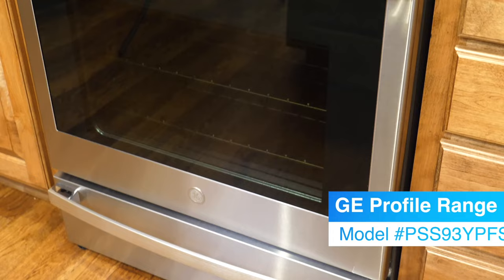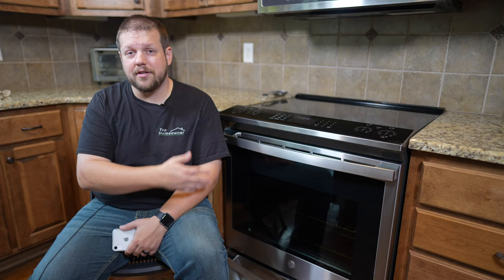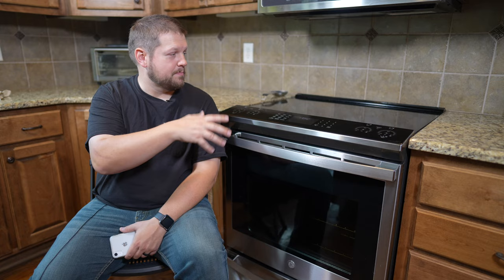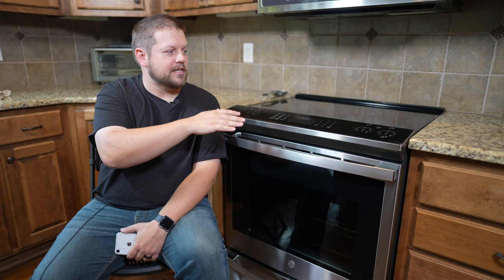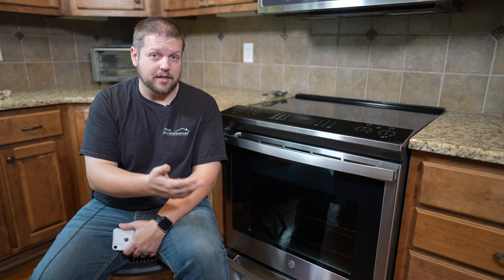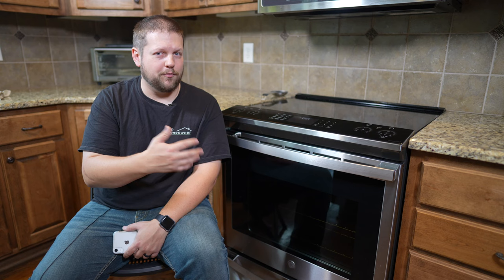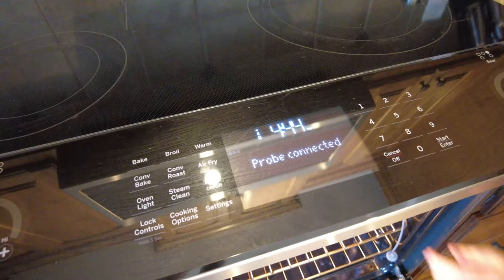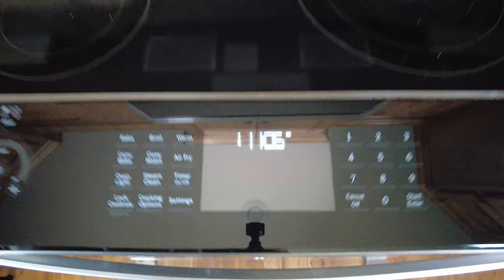GE Profile Convection Oven: Answers to Your Top Questions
We wanted to answer your top questions on this GE Profile Electric Range (Model PSS93YPFS). The GE Profile series is positioned to compete with other quality mid-range appliances, like Bosch and KitchenAid so it needs to perform well against this tough competition.